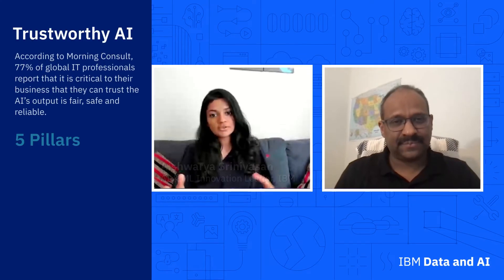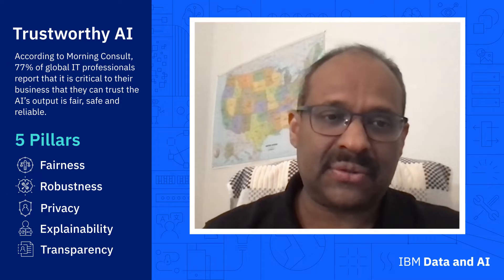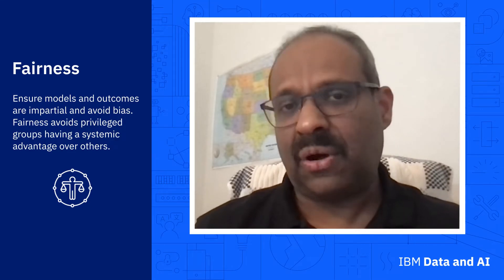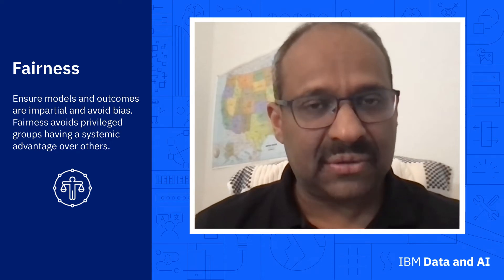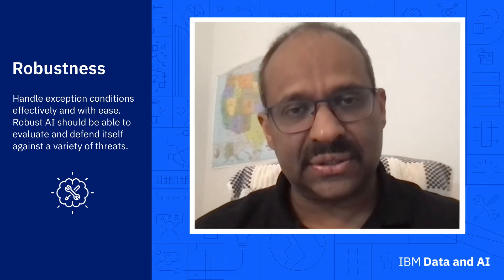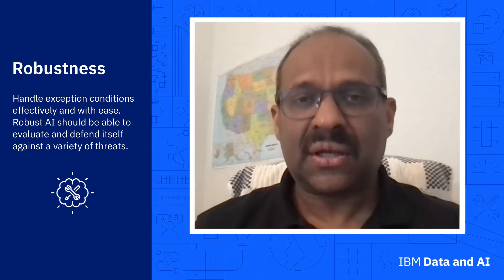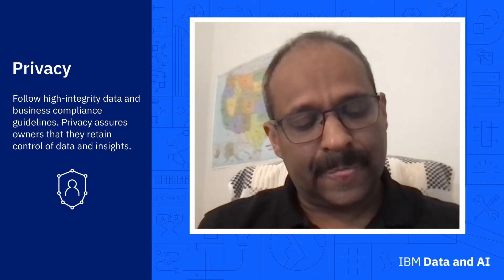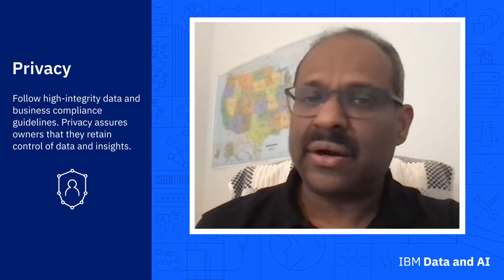Trustworthy AI is crucial for business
As artificial intelligence (AI) begins to intertwine with multiple facets of our everyday life, both consumers and businesses are faced with several ethical questions. For consumers they want to ensure AI is trustworthy, ethical and how much privacy they have. Businesses on the other hand want to ensure their AI system is operating responsibly just like it is supposed to as well as ensuring decisions are fair.

In this video, Aishwarya Srinivasan, an AI & ML Innovation Leader with IBM, and John Thomas, a Distinguished Engineer and Data Scientist Director at IBM, discuss the importance of trustworthy AI and the five focus areas every business should follow to better govern their data and AI technology which will improve addressing the needs, safety and privacy of their consumers